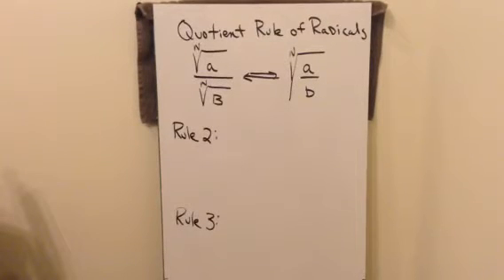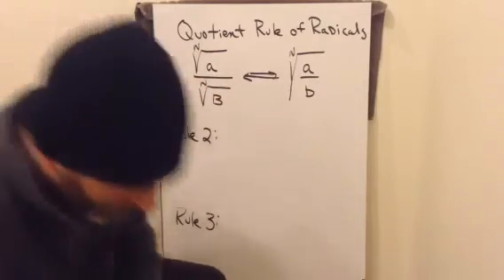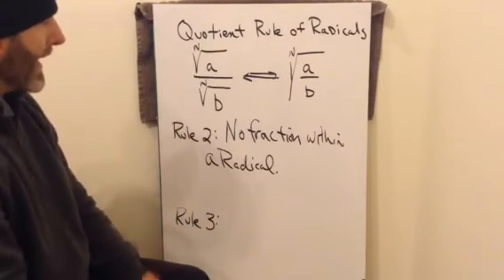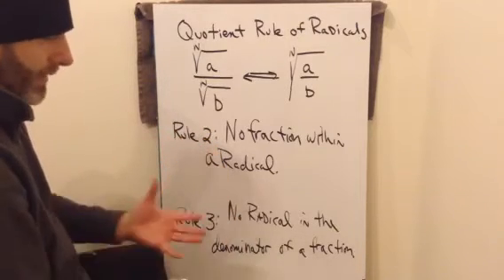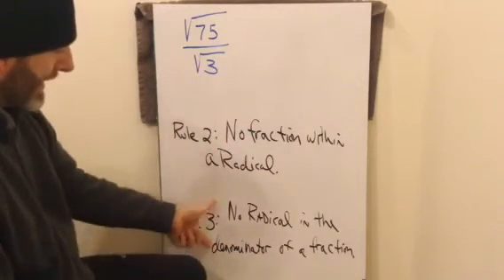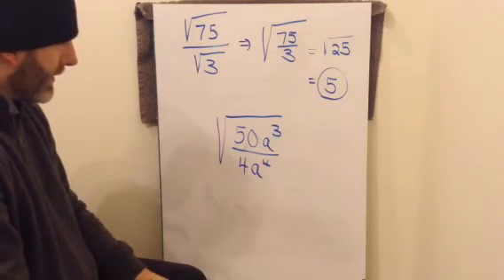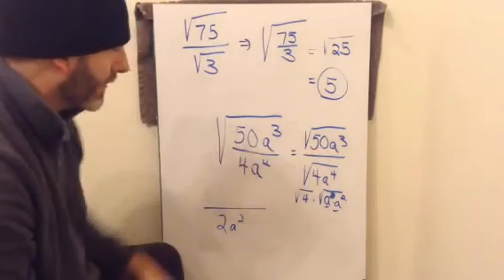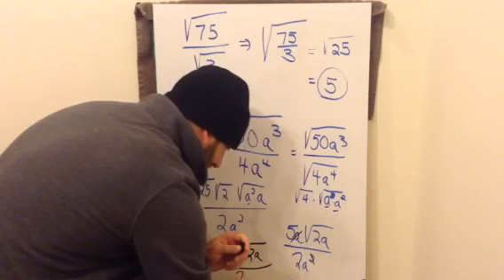Simplifying radicals 8